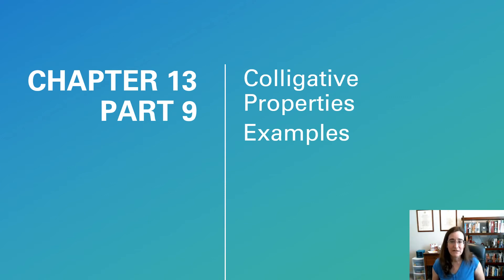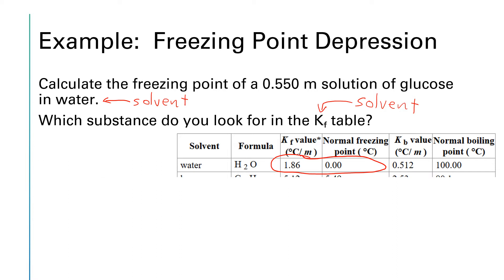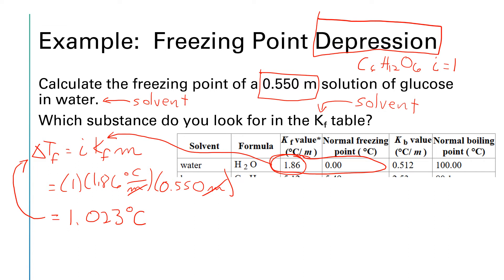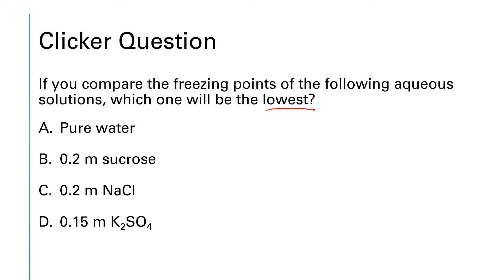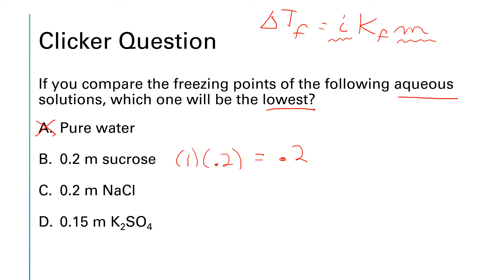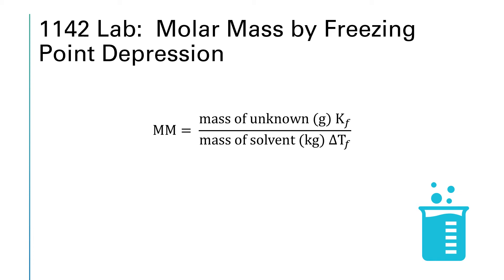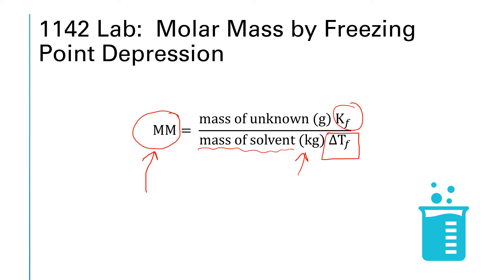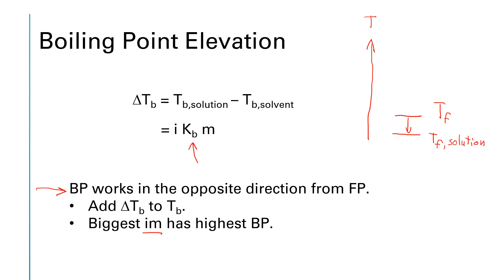CHEM 1342 Chapter 13 Part 9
Examples of problems over colligative properties.